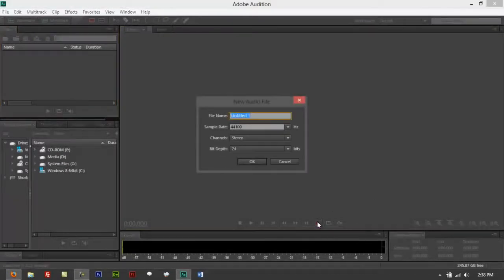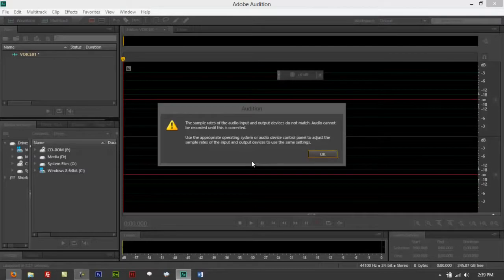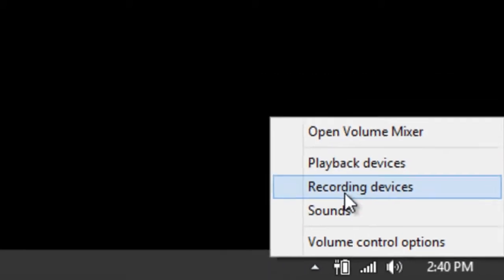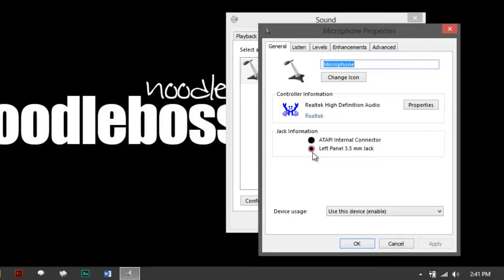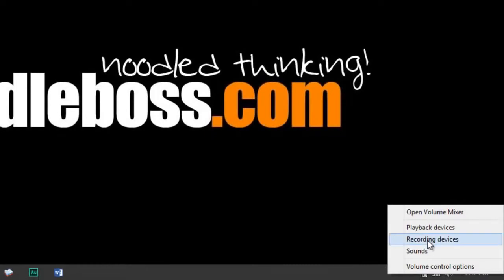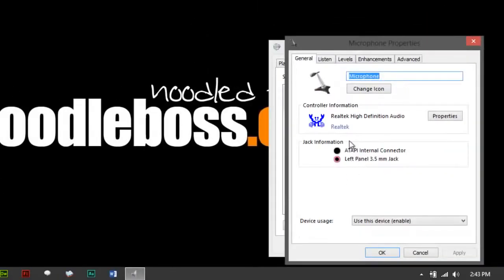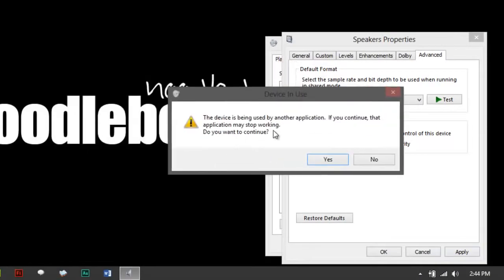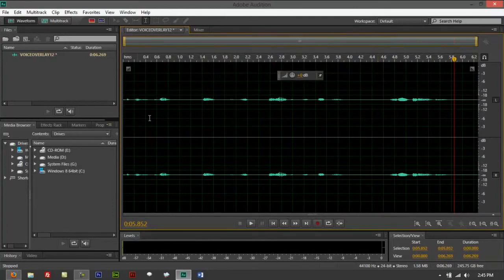Adobe Audition CS6 Error Fix input and output sample rates do not match error Copy